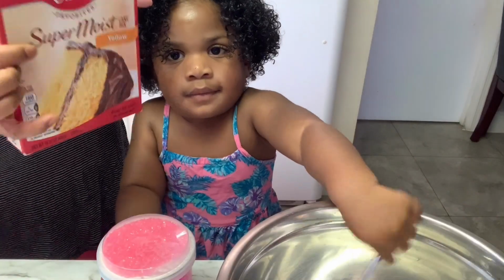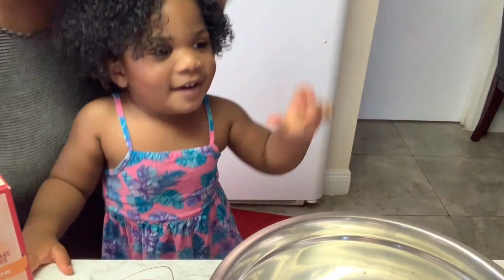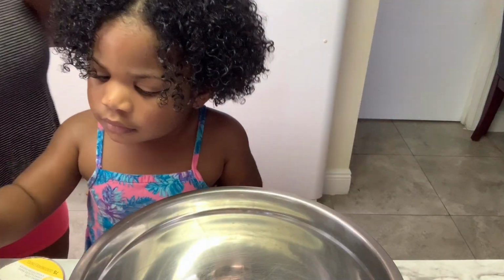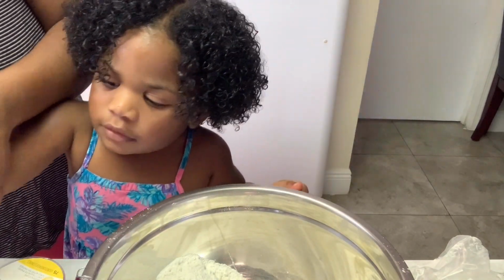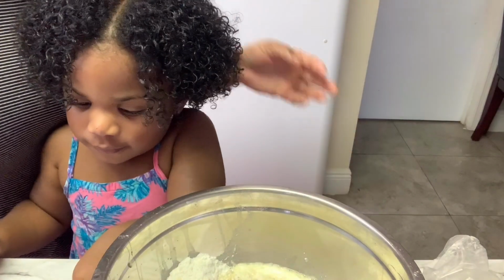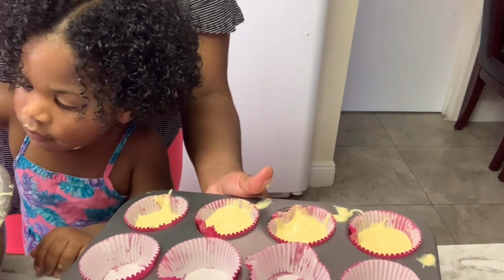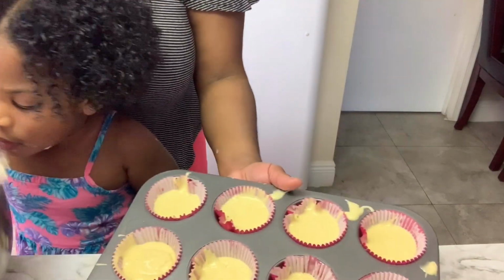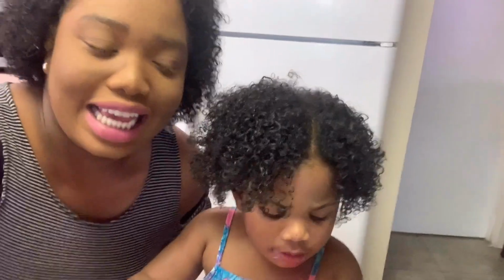Quarantine baking with a toddler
Baking with a toddler during quarantine!